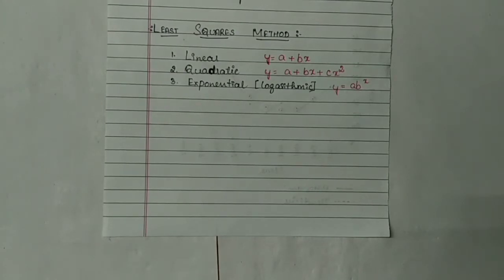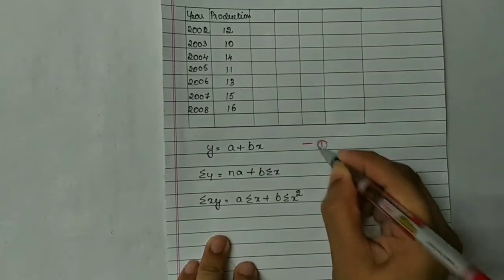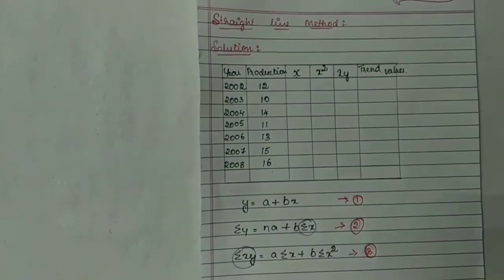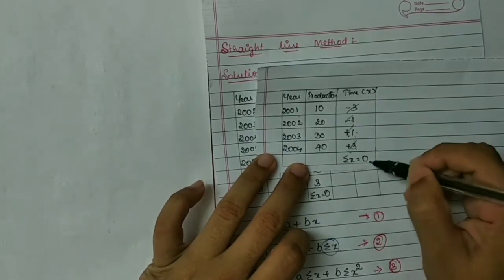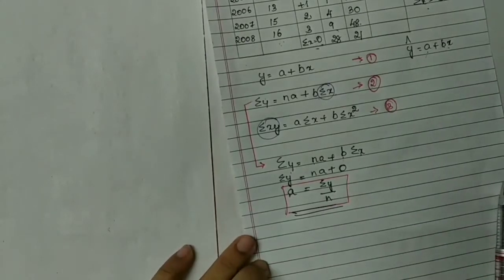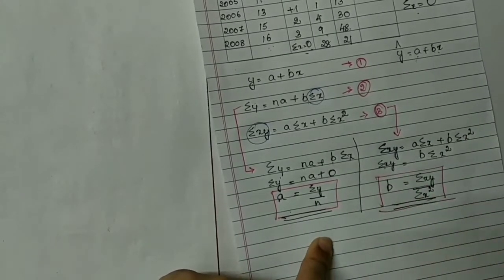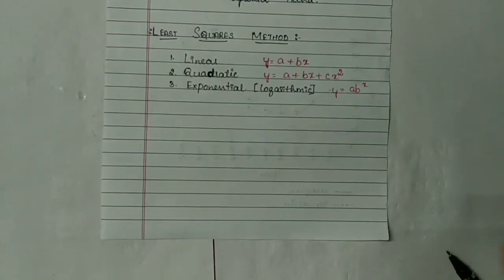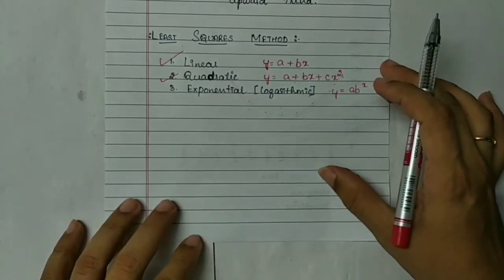Statistics - Time Series - Part 3 - 2nd PU, 10+2, Class 12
Statistics Video Lecture series covering 2nd PU, Class 12, 10+2 NCERT Syllabus. The topic covered in this video is Time Series.